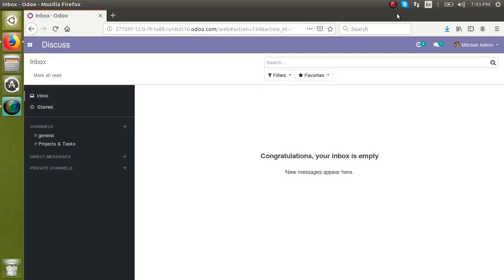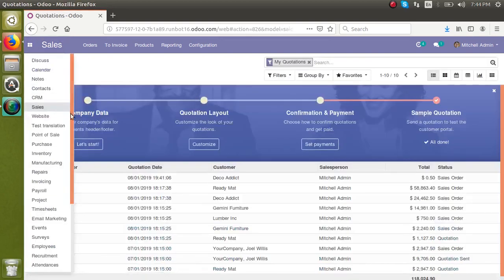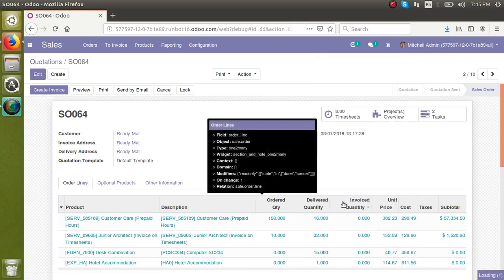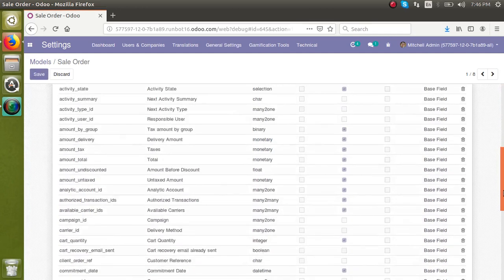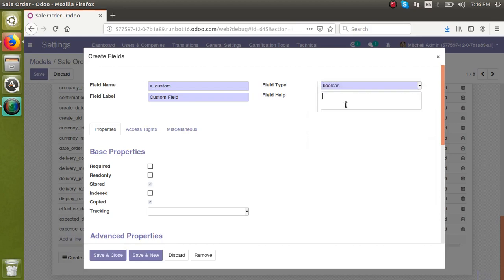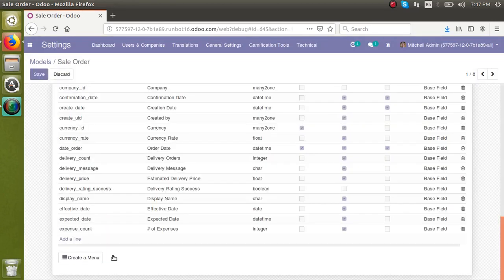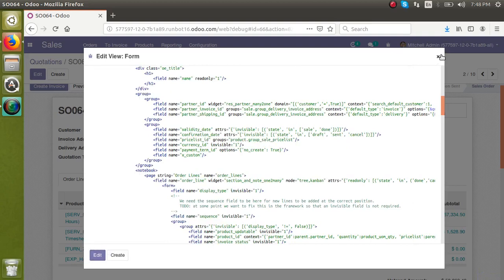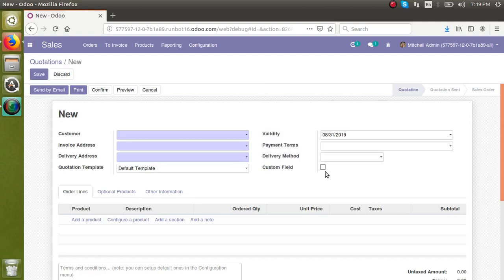How To Add Custom Field From User Interface in Odoo without Code.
Add custom field to existing view in Odoo from front end without coding.

Steps:
1. Activate the developer mode
2. Add field to corresponding model
3. Define the create field in the view